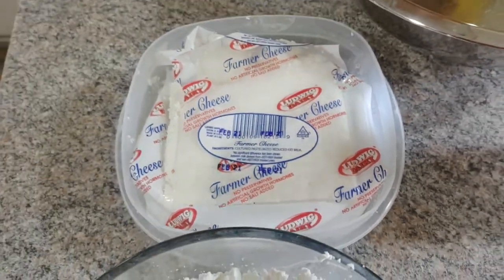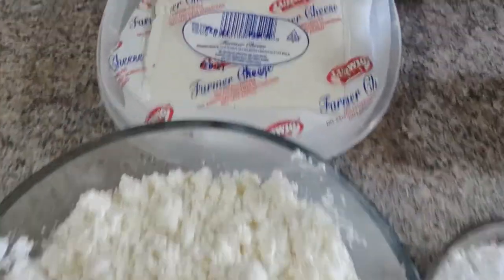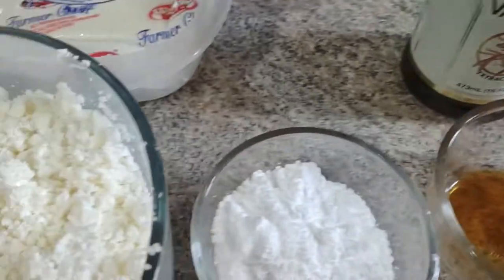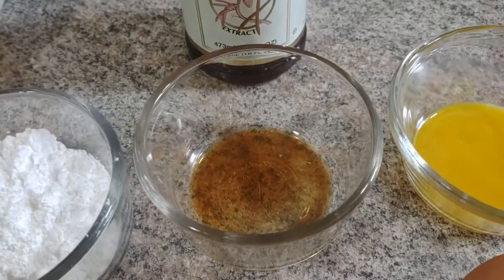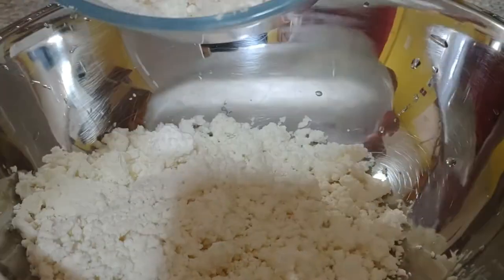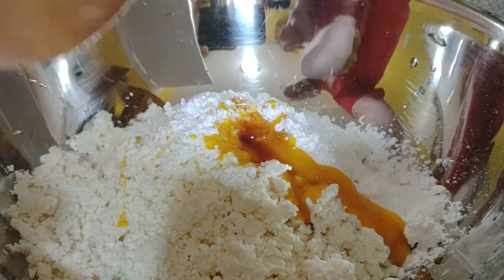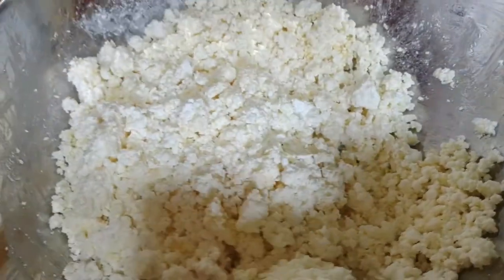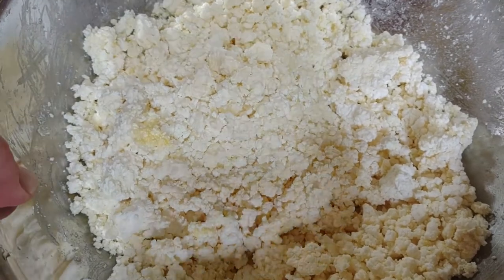Sweet Cheese Filling for Pierogi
Sweet Cheese Filling for Pierogi. A very simple and quite traditional Polish pierogi filling which is tasty for a dessert or for anytime. This is part of a 4 video series called THE PIEROGI PROJECT. This is 1 of 3 fillings featured in the series (with a 4th video of making the pierogi). Check out the accompanying videos of THE PIEROGI PROJECT: